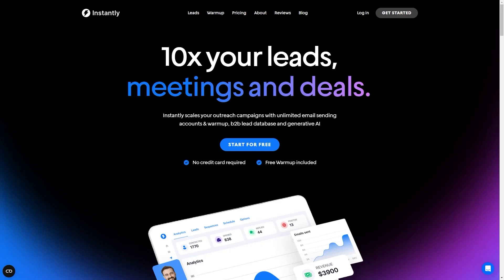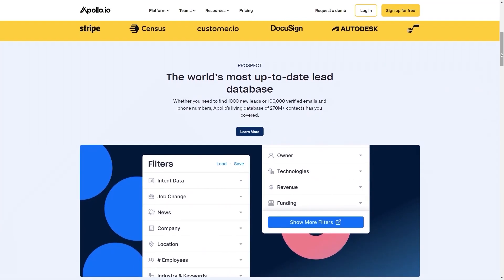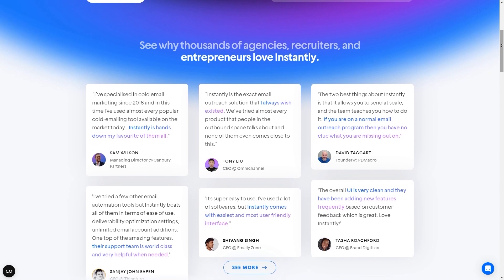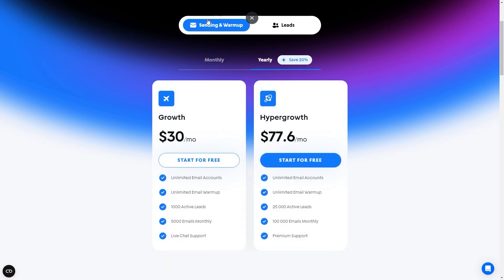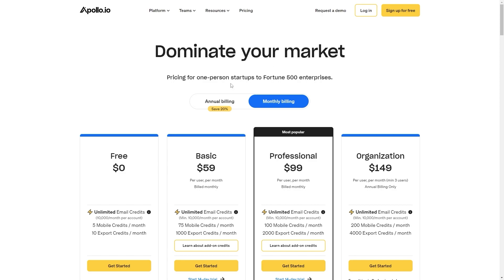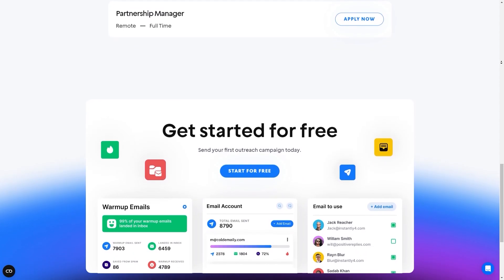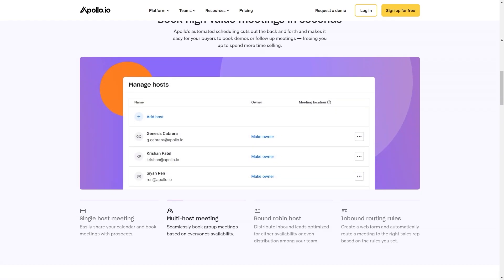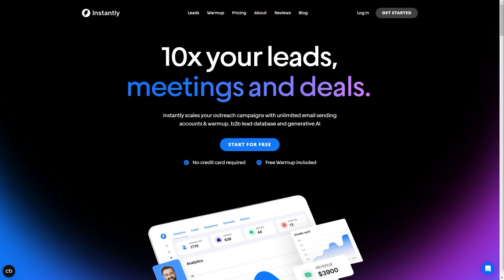Instantly AI vs Apollo: Which Is The Better Cold Email Tool? (2024)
In today's video i will compare instantly ai and apollo to find out which is the best cold email software